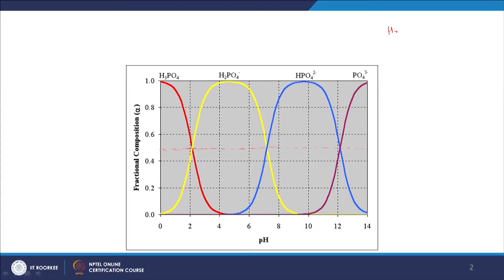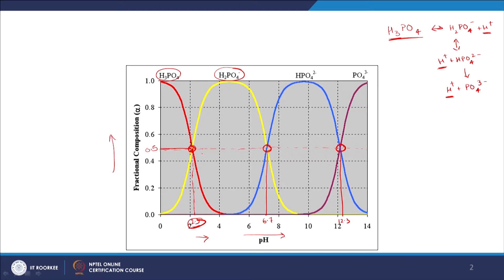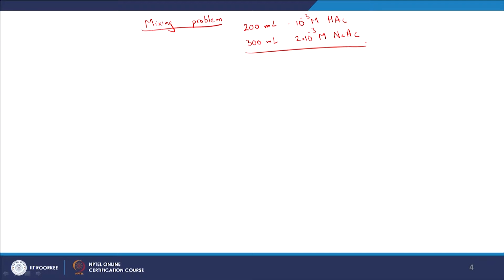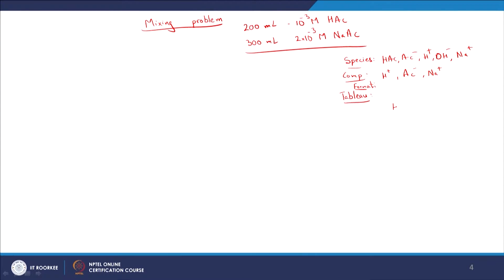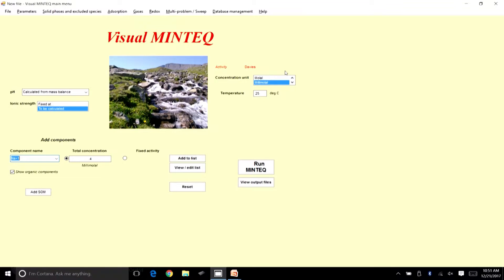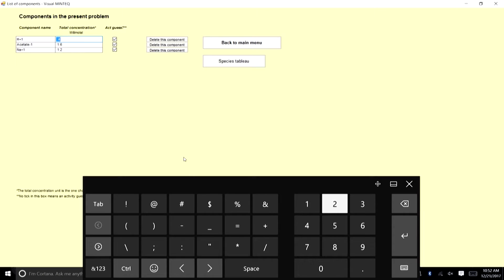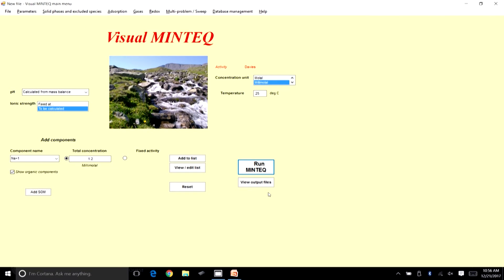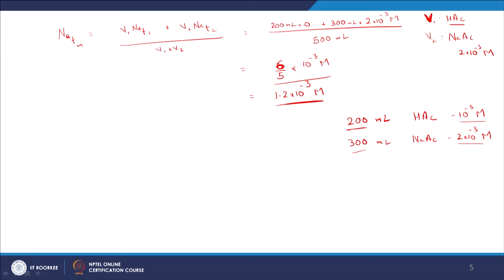mod04lec19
Mixing Problems
solving for pH and calculating concentrations of various species at equilibrium and comparing it with results from VMINTEQ for mixing two solutions of different volume using the concept of conservative quantity